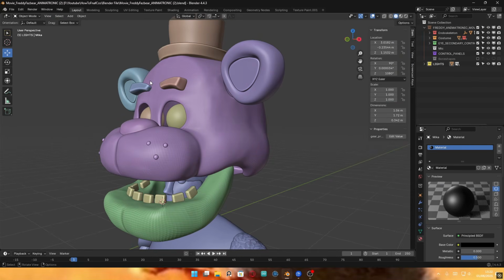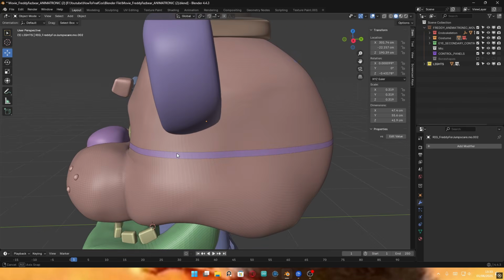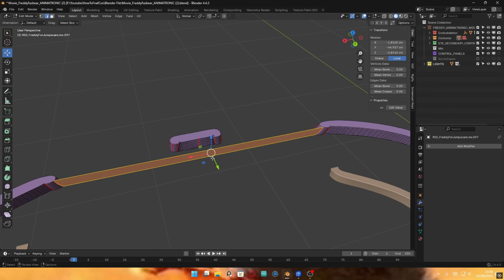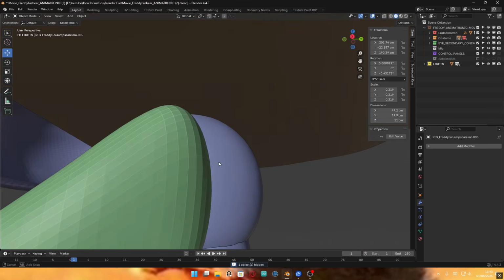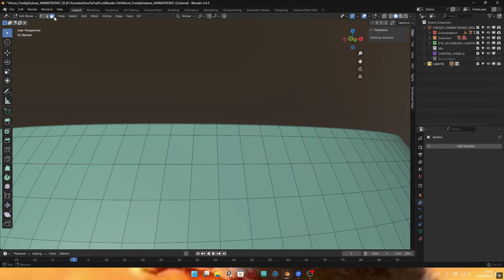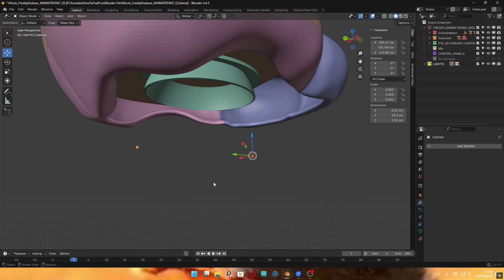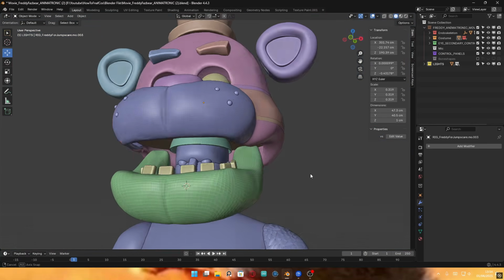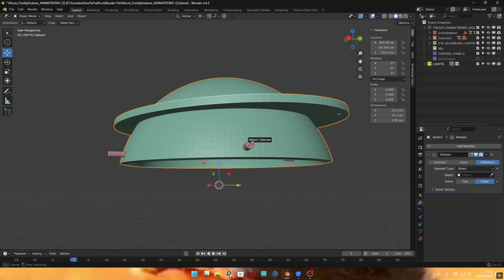How to Design FNaF Heads for Cosplay | Ep.2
Modelpacks:
Fnaf 1 Movie:

If you are new to Blender I recommend checking this Tutorial Series out